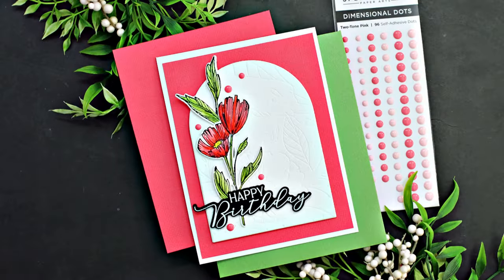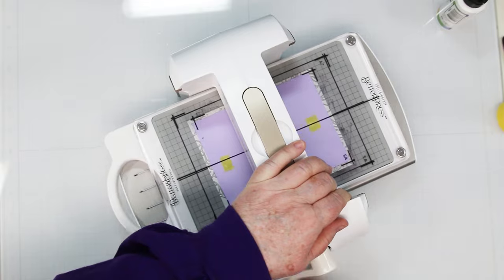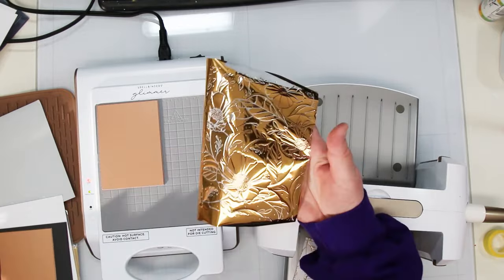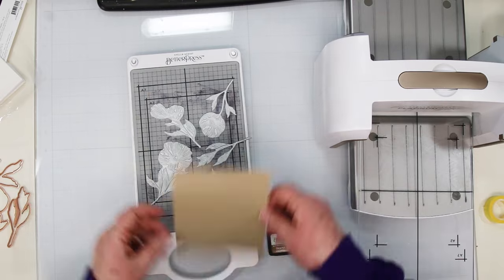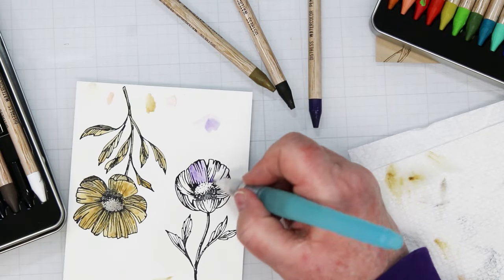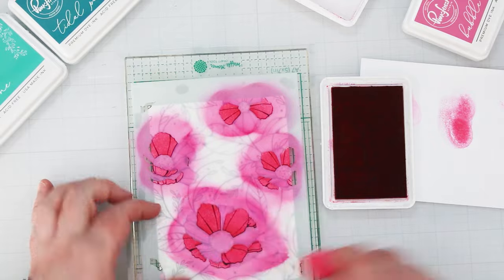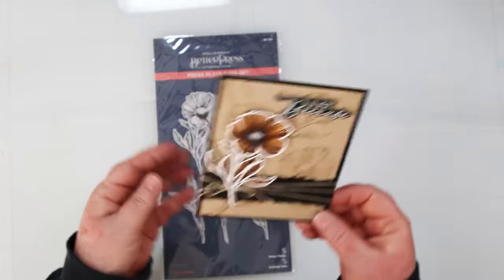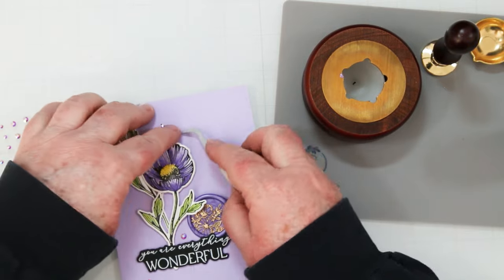BetterPress Card Ideas #1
Today's Card Making video is BetterPress Card Ideas #1 - 3 different things you can do with your BetterPress Plates.  Then I make 4 cards and show you what to do with the panels.
If you love today's project please also consider giving me a thumbs up, leaving a comment, and sharing my video with your friends, it really does help my YouTube rank higher and I appreciate your help. Have a wonderful and creative day.
Sandi .
more card ideas on INSTAGRAM
I created this video to share my card ideas. The information provided and opinions are my own. I am not an expert, nor do I work for any of these companies.

• Flower Stems Press Plate & Die Set from the Pressed Posies Collection -...

• A Friend Like You Bouquet Press Plate from the Pressed Posies Collecti -...

• Sealed Florals Press Plate from the Pressed Posies Collection -...

• Sealed Cord & Faux Seal Sentiments Press Plate & Die Set from the Pres -...

• Timeless Blooms Wax Seal Stamp from the Pressed Posies Collection -...

• Cosmos Backdrop BetterPress and Stencil Bundle from the Pressed Posies -...

• You are Everything Sentiments Press Plate & Die Set from the Pressed P -...

• Cosmos Backdrop Press Plate from the Pressed Posies Collection -...

• Dimensional Two Tone Pink Enamel Dots - Spellbinders Paper Arts

• May Arts NATURAL Twine String Burlap – Simon Says Stamp

• Solid Rectangle Essential Glimmer Hot Foil Plate - Spellbinders Paper Arts

• Essential Arches Etched Dies | Glimmer Greetings - Spellbinders Paper Arts

• Wax Seal Starter Kit from the Sealed by Spellbinders Collection -...

• Enchanted Wax Beads from the Sealed by Spellbinders Collection -...

• DecoColor by Uchida Premium Gold Metallic Marker - Spellbinders Paper Arts

• Porcelain BetterPress A2 Cotton Card Panels - 25 Pack | Spellbinders -...

• Dahlia Color Essentials Cardstock 8.5" x 11" - 10 Pack – Spellbinders Paper...

• Hammermill WHITE 100 LB SMOOTH Premium Color Copy Pack 25 Sheets – Simon...

• Purple Mist Color Essentials Cardstock 8.5" x 11" - 10 Pack - Spellbinders...

• Portobello Color Essentials Cardstock 8.5" x 11" - 10 Pack - Spellbinders...

• Glimmer Hot Foil 2 Rolls - Opaque Black & White Pack - Spellbinders Paper...

• New & Improved Platinum SIX Machine with Universal Plate System - 6" P -...

• Glimmer Hot Foil System | Spell Binders Arts – Spellbinders Paper Arts

• Tim Holtz Distress Watercolor Pencils Set 3 And Pencil Sharpener Bundl –...